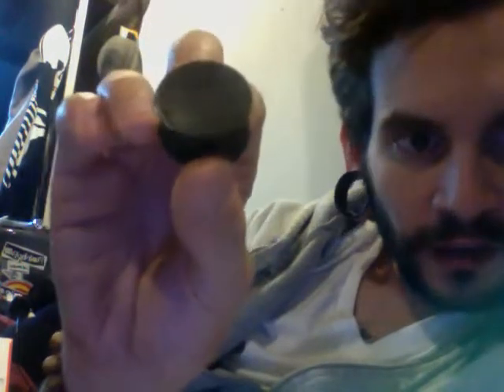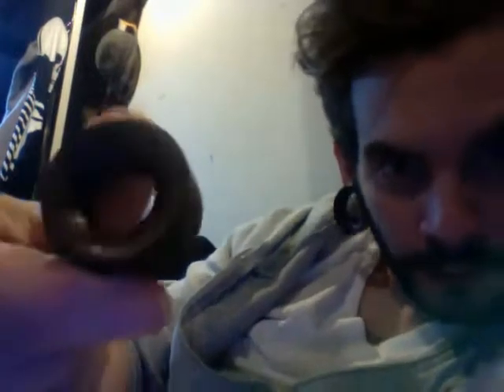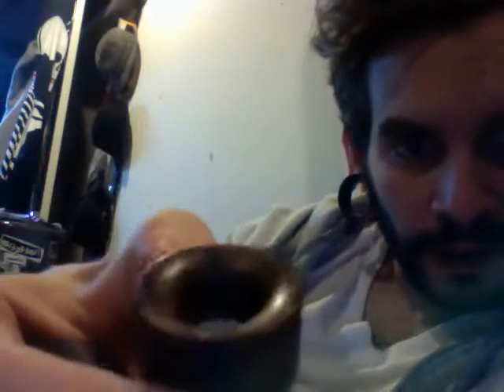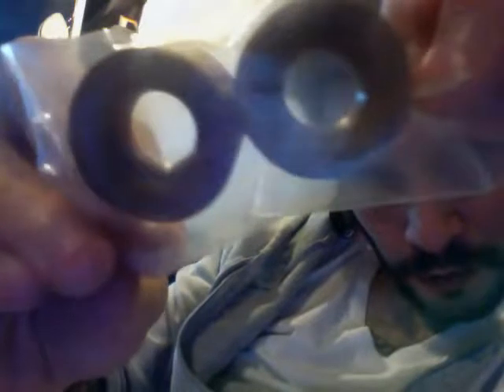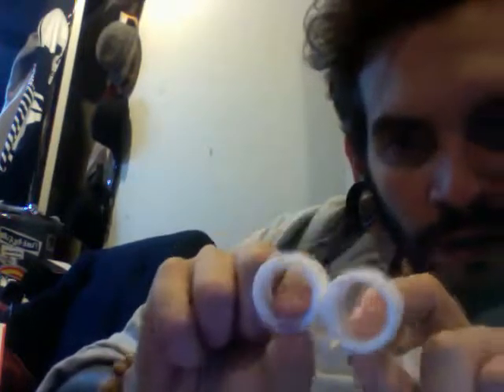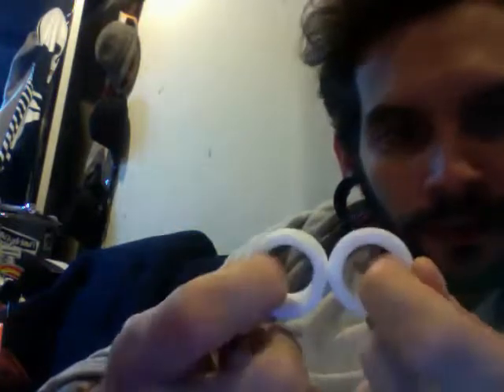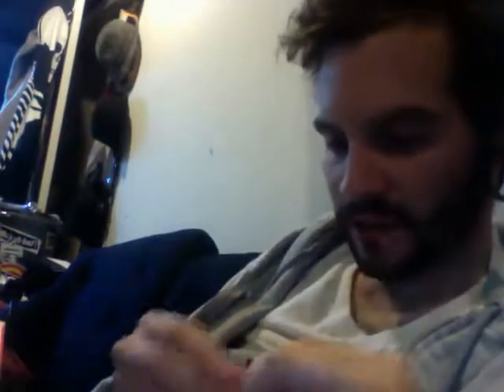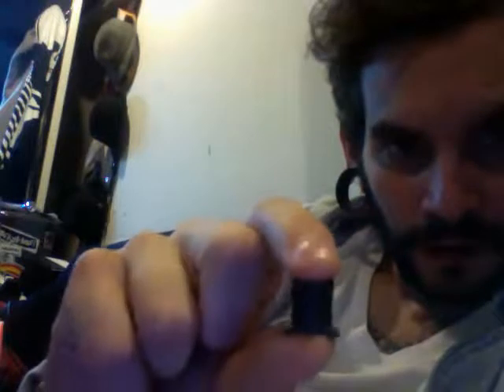update/ jewelry for sale :(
just a short update on my modifications, and kind of a yard sale i have a few pieces of jewelry for sale that you might be interested in just contact me and we can easily work something out :)